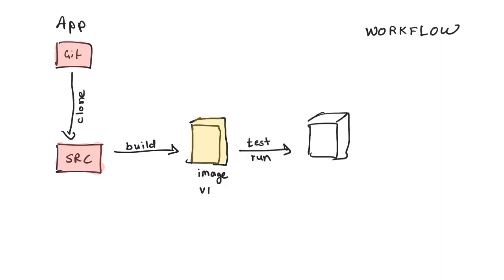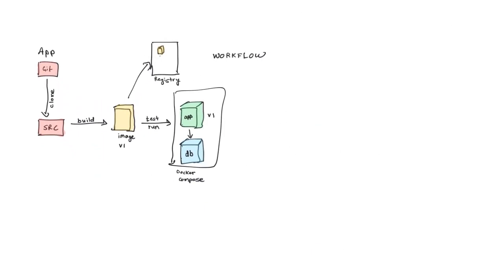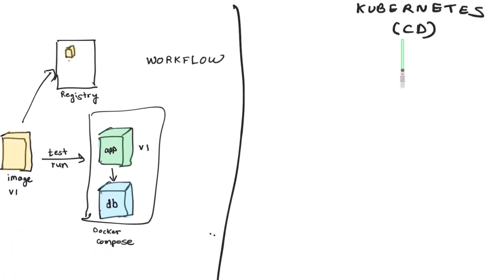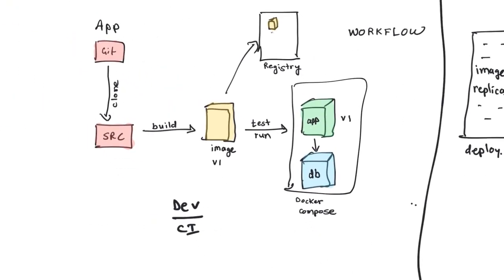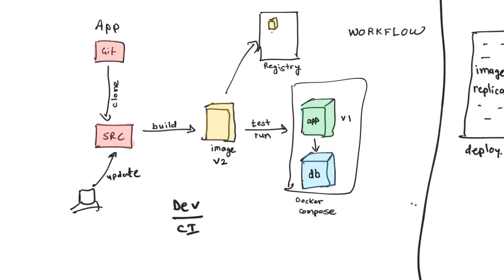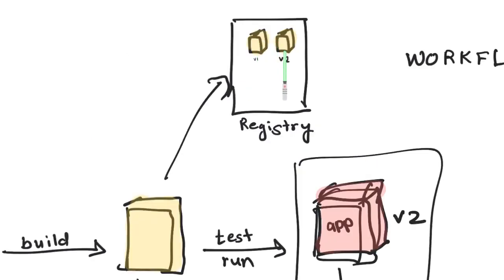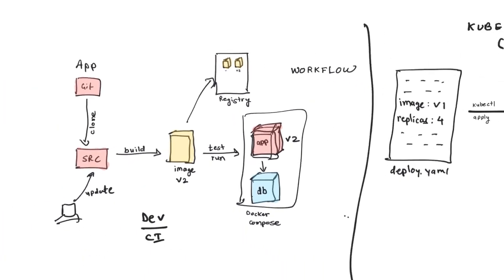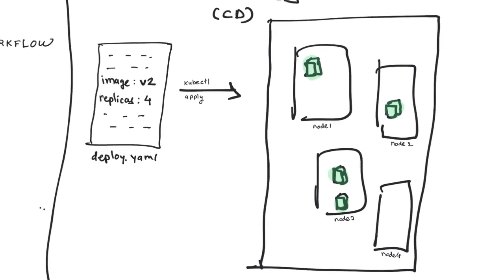jenkins CI CD Workflow with Docker and Kubernetes